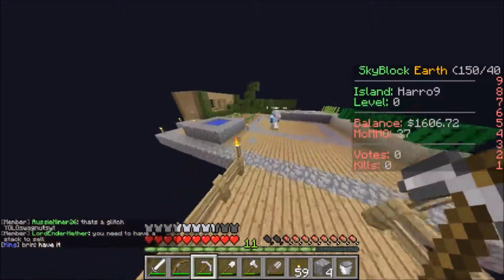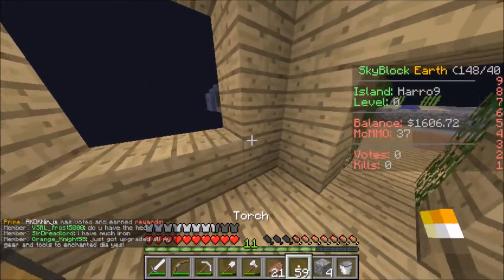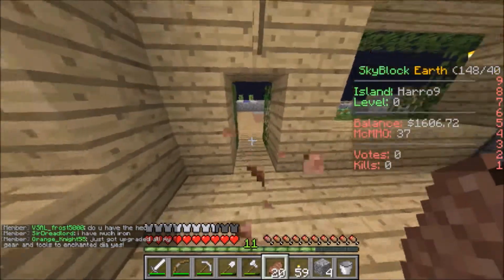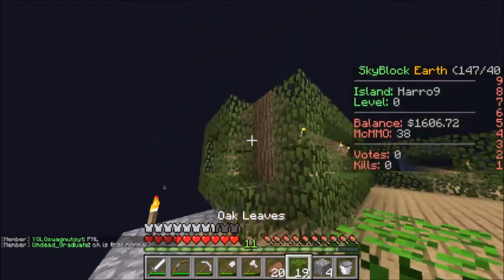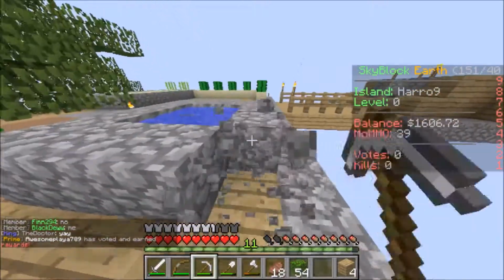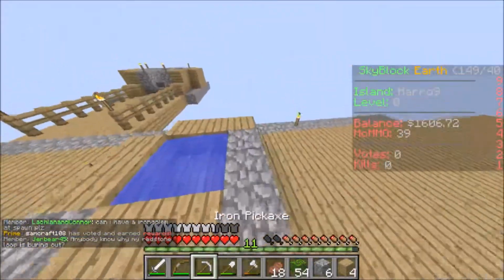Minecraft Skyblock Ep #5 The Boldge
Hey Guys Meteorite Gamers Here Back For Another Video And Today We Are Playing More Minecraft Skyblock. Remember If You Are Enjoying This Series/Our Content Make Sure To Leave A Like and Even Subscribe to The Channel It Really Helps Us Out With Making Better Content For You Guys To Watch.